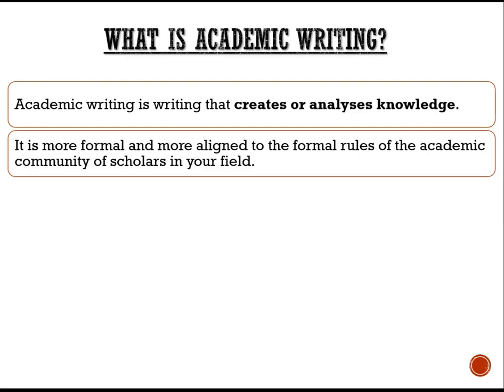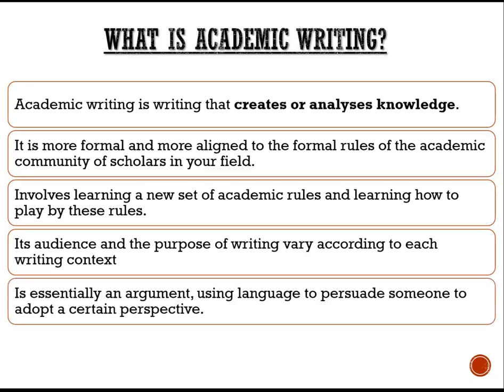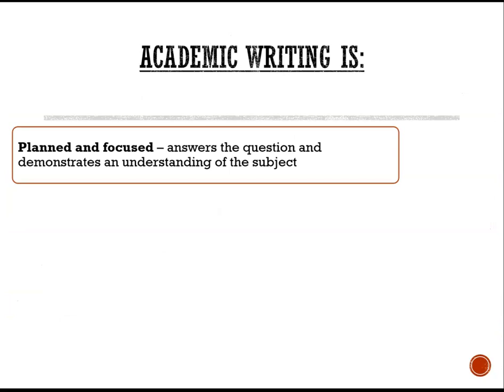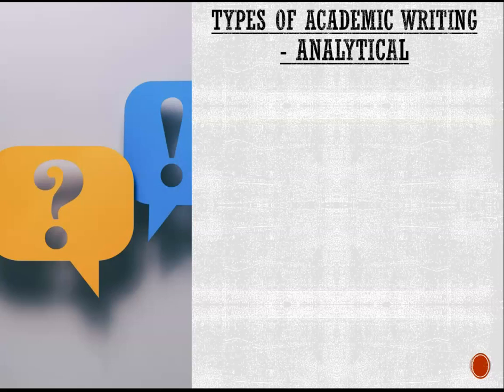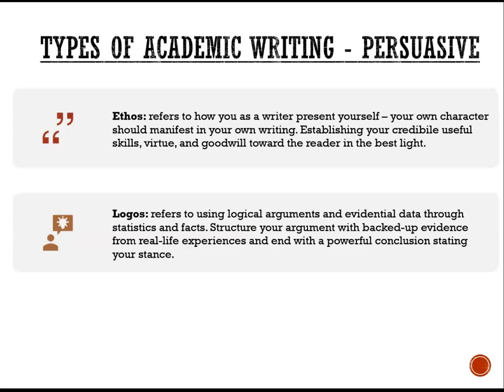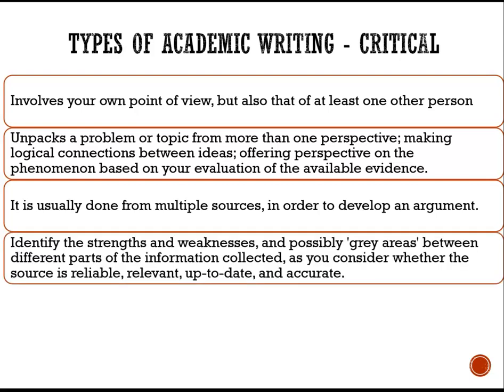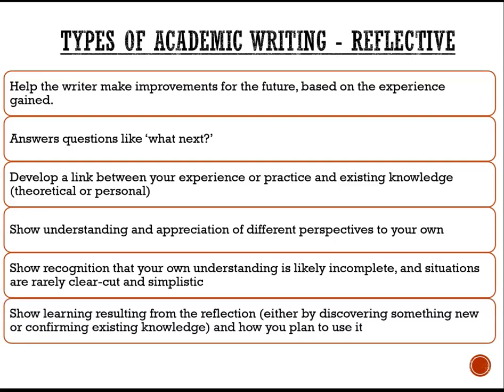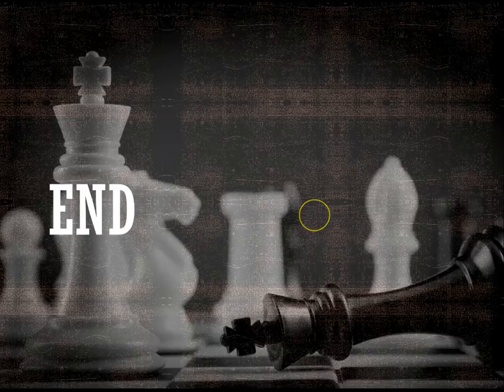Introduction to Academic Writing